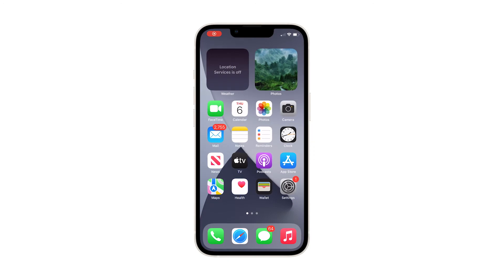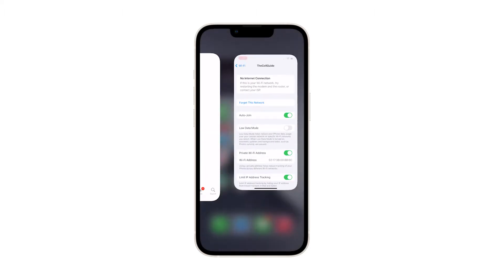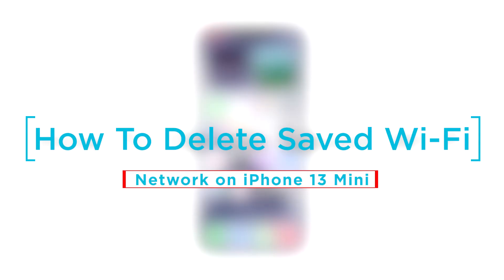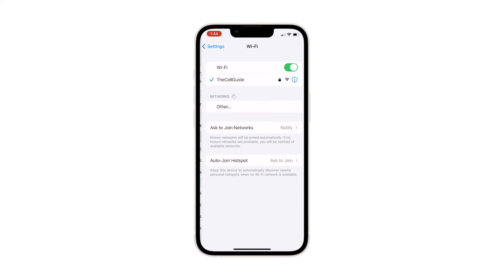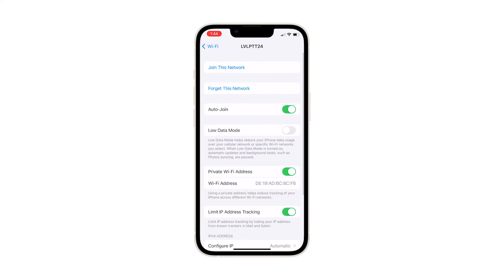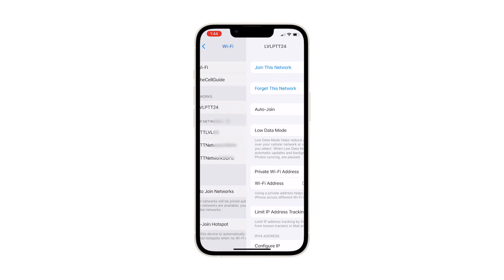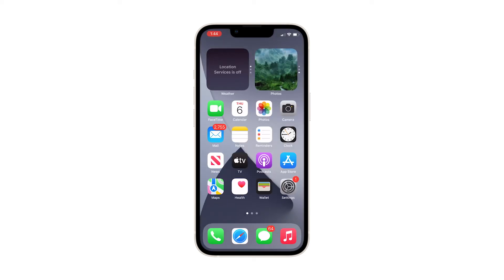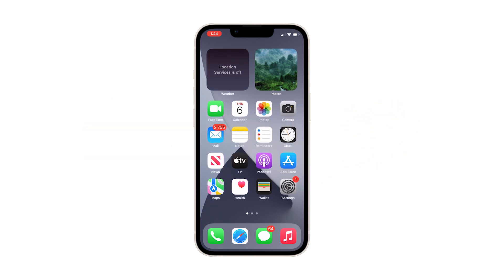How to Delete Saved Wi Fi Network on iPhone 13 Mini | Forget Network iOS 15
When you connect your iPhone 13 Mini to a Wi-Fi network, it will remember that network and will automatically save it in its wireless network directory. The device will likewise connect to that network automatically in the future unless you’ve disabled auto-connect.
In the case where the Wi-Fi network has already been added and saved on the phone and you no longer want to use it, deleting the network is recommended.